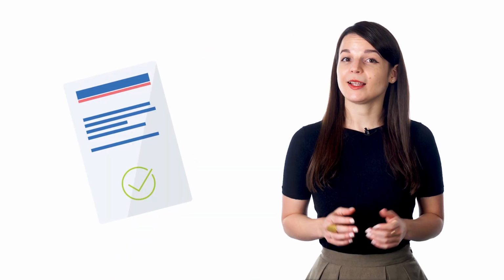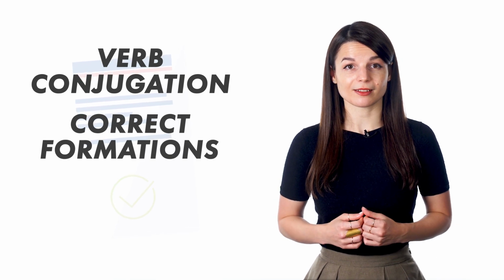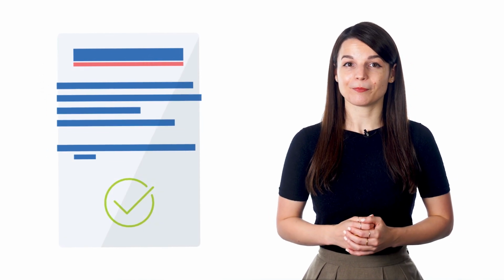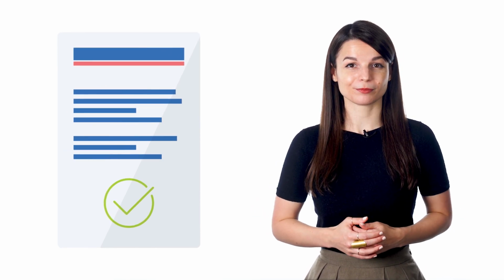Why we offer you the Best Hebrew Learning Podcast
← If you’re studying Hebrew, chances are you’re looking to become fluent and conversational as fast as possible, right? Well then, look no further! Here is your fast track to fluency!

In this video you will discover why we offer you the Best Hebrew Learning Podcast.

Yes, even beginners can quickly learn conversational Hebrew well enough to carry on real conversations with native speakers. Of course, beginners won’t be able to carry a conversation the same way they could in their native language. But, thanks to these learning tips and advice you will soon be able to speak and interact with real native speakers!